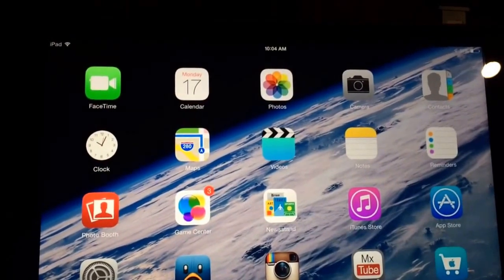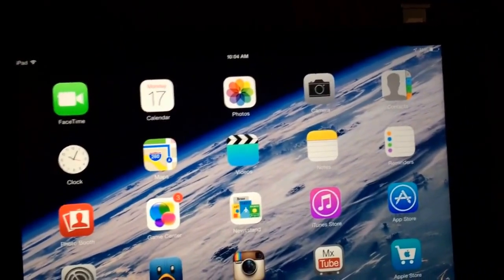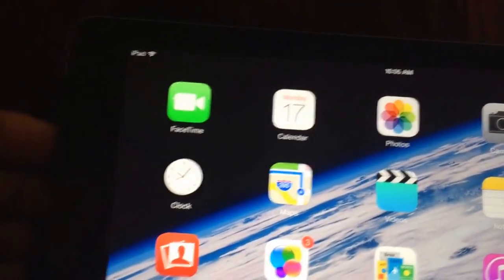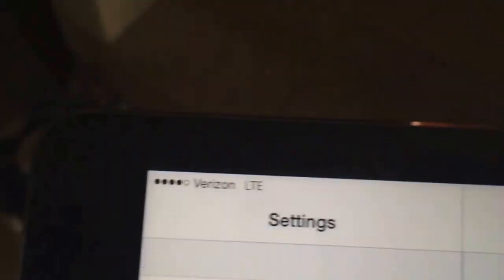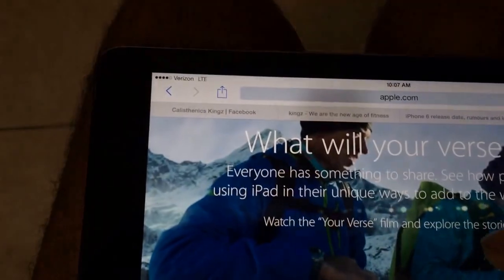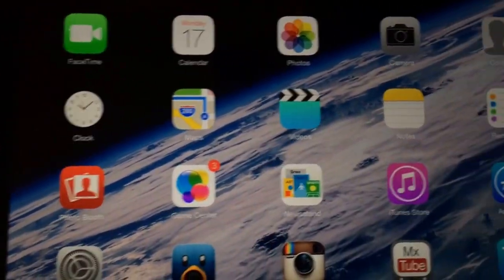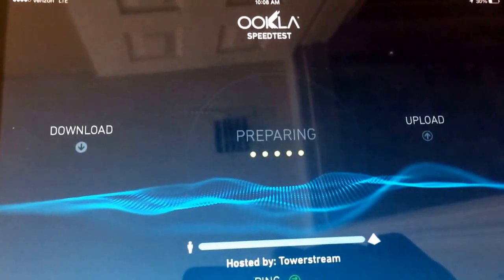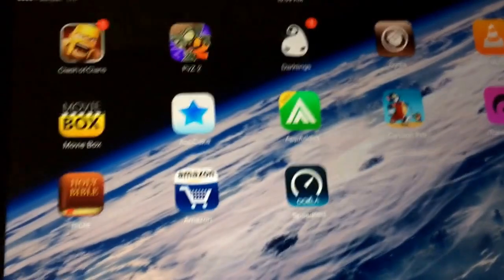Verizon Unlimited data on iPad Air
Testing to see if I can use my unlimited data from my iphone in my ipad air